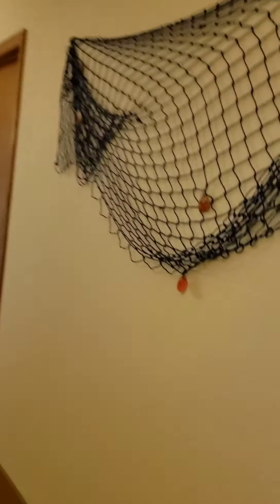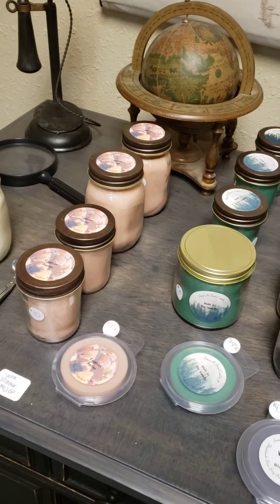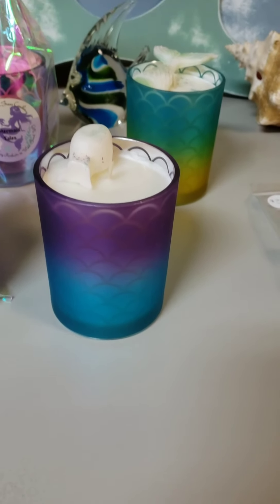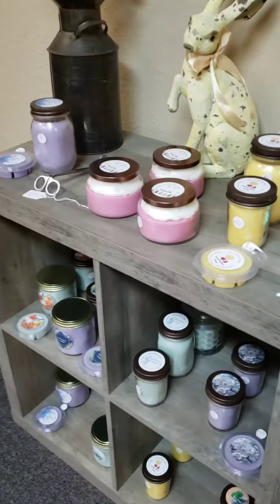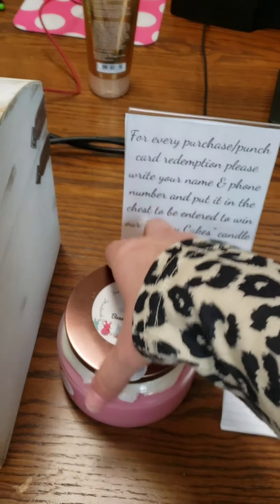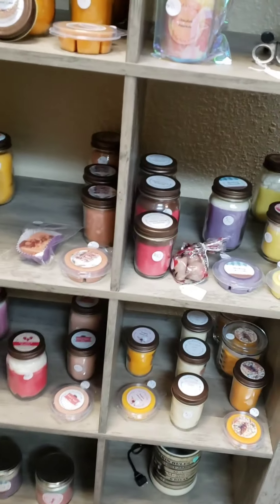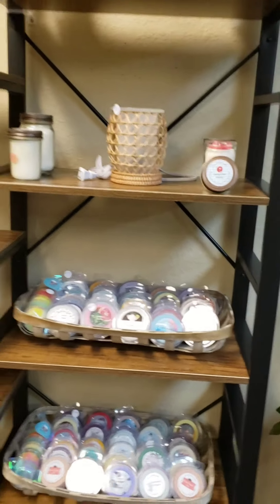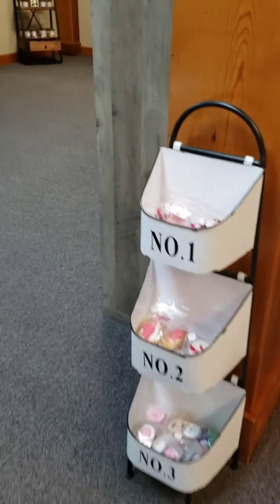Sass A Frass Candles is Opening a Candle Shop!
An introduction to Sass A Frass Candles and a sneak peek into our candle shop before the grand opening!